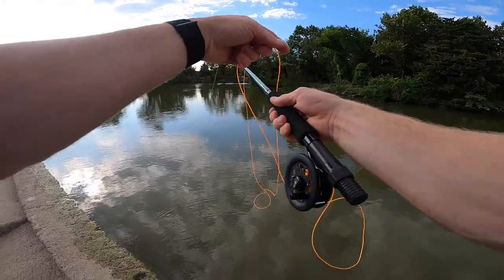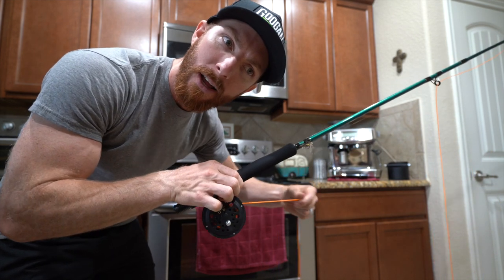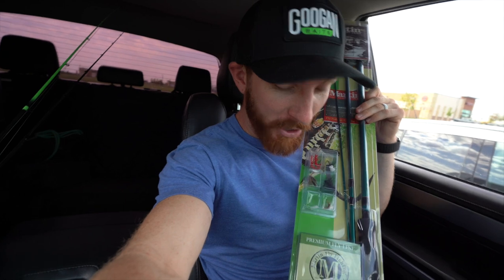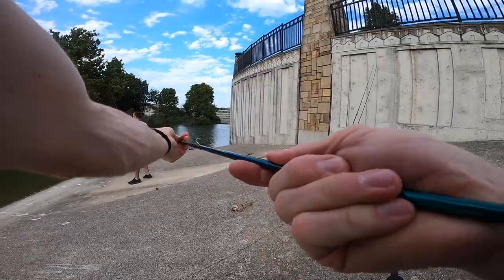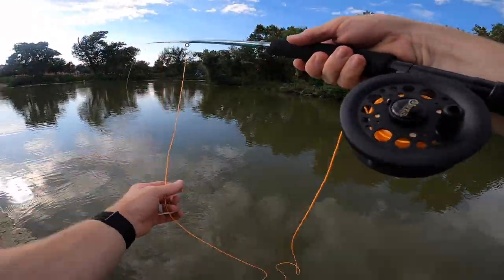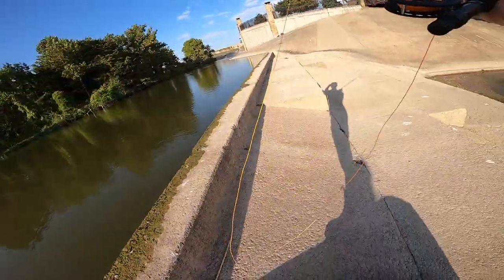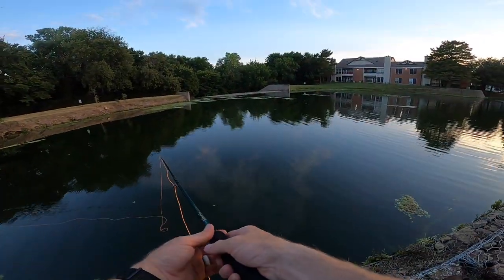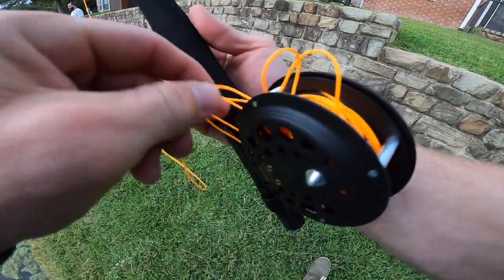Worlds Cheapest Fly Fishing **COMBO** Best fly fishing kit for beginners (Amazon Deals)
We bought the Worlds Cheapest Fly Fishjng Combo ( rod & reel ) for $29.99 at Academy, which is even CHEAPER than Walmart branded OZARK Trail fly fishing rod and reel that sells for $40! This could be the BEST VALUE on the market for a fly fishing kit

Buy the $29.99 Budget Fly Rod Combo Kit on Amazon

Get $10 off your first order of $25 or more with Code: WESTIN10 at Karl’s bait and tackle

8'0" Rod & Size 5/6 Reel
The most complete fly outfit in the marketplace. Martin 5/6 rim-control fly reel, 3-piece 8' 5/6-weight rod and a custom fly assortment. Martin has long been a firmly-anchored rock in the river of fly fishing, introducing thousands of anglers to this rapidly-growing sport. Included with this combo is the booklet, “Fly Fishing: Getting Started”. In the booklet you will find tips on how to cast, how to tie knots, and basic care for your equipment.

Lightweight Aluminum Spool & Frame
The aluminum spool and durable aluminum frame provides great strength under pressure and more durability than plastic spools. The aluminum is able to handle the stress put on the spool by monofilament or fly fishing line.

Complete Fly Fishing Starter Kit
Martin complete fly-fishing kit includes a fully loaded reel (backing, line, leader), 8-foot 3-piece 5/6 weight rod, 6-piece custom fly tackle assortment, and a getting started booklet.